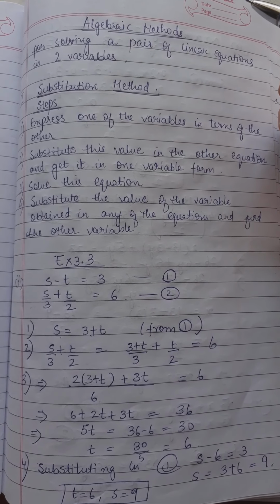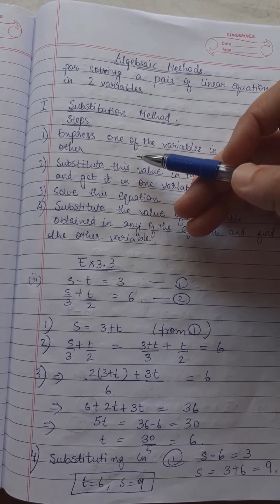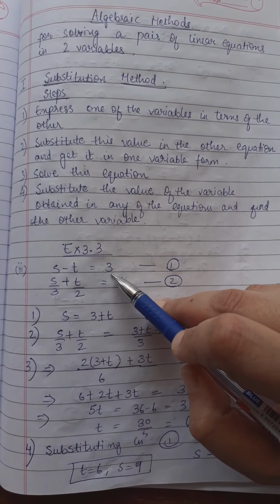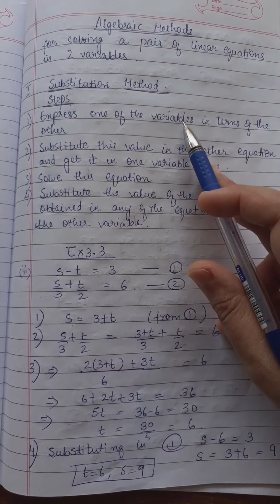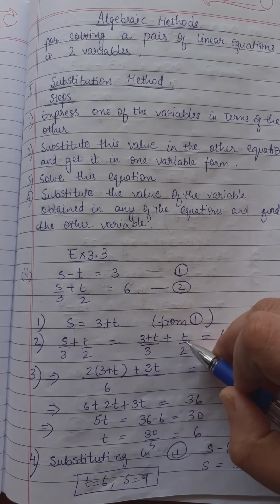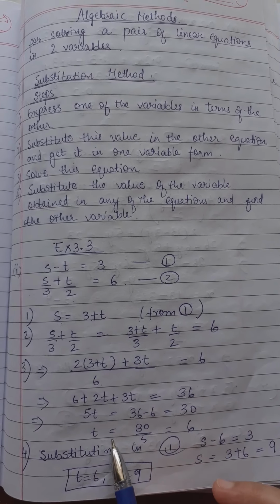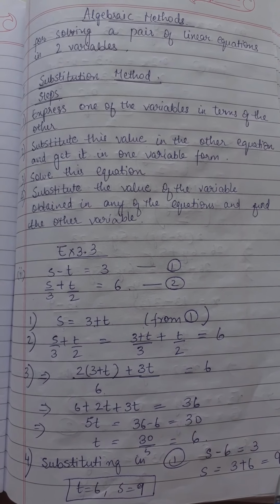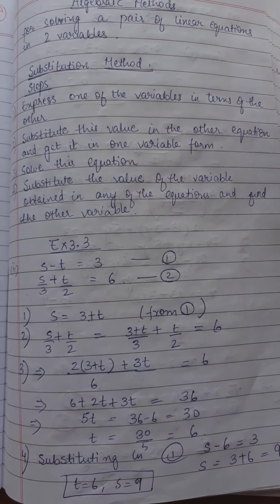Algebraic methods (Substitution)